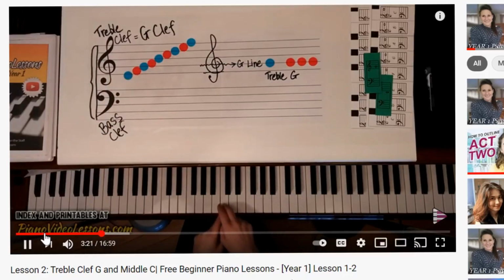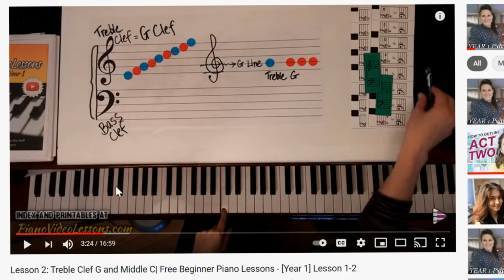2 Easy Hacks for Learning Piano, or any instrument with YouTube videos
0:45 The Wellerman Chorus
1:00 Slow the Video Speed
1:28 PianoVideoLessons 100's of free piano videos!

Learning to play an instrument using youtube videos?  Use the timestamp and slow down features as hacks to make your practice time more efficient!